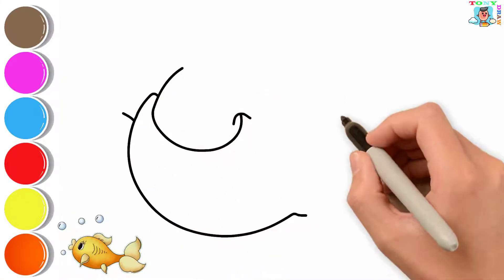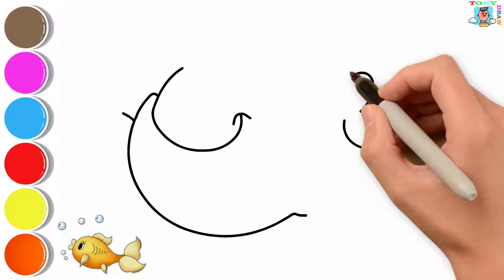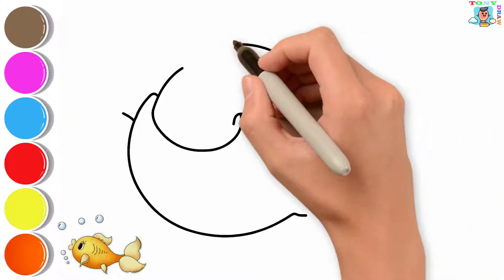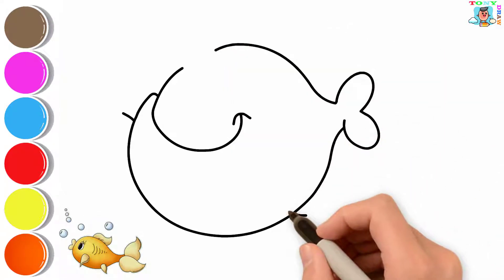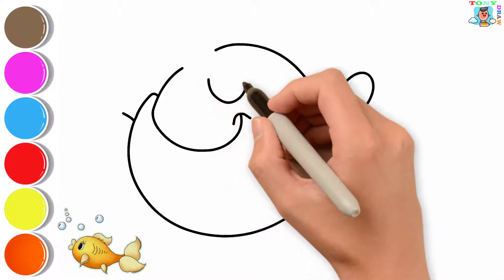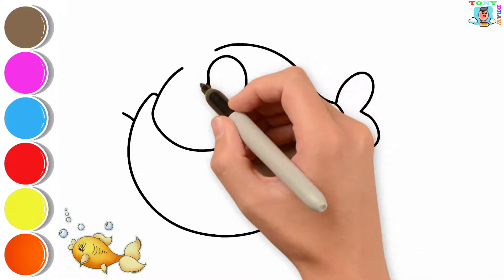DRAWING FISH COLORING PAGES | How to draw | Drawing for kids . TONY DRAW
DRAWING FISH COLORING PAGES | How to draw  | Drawing for kids